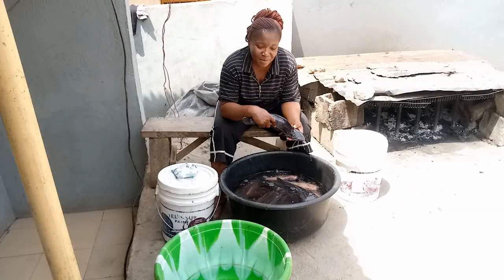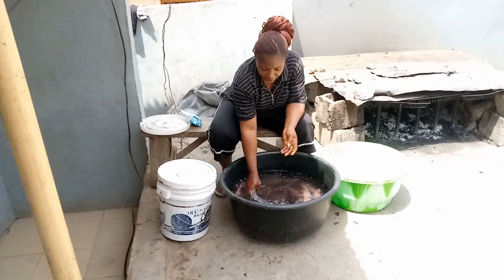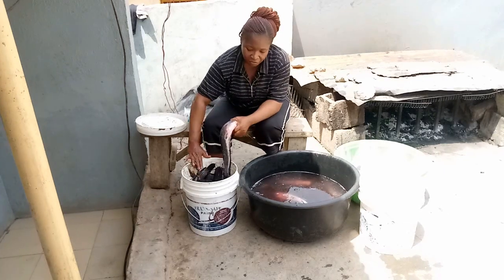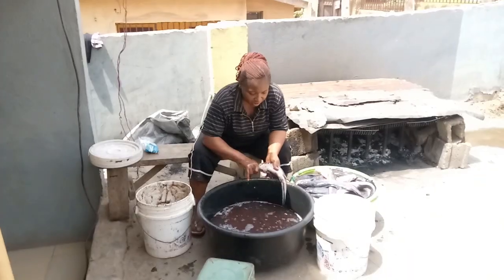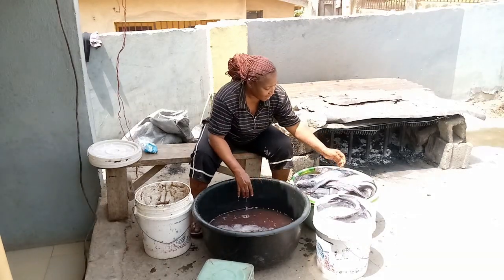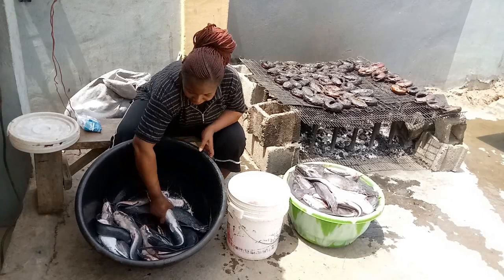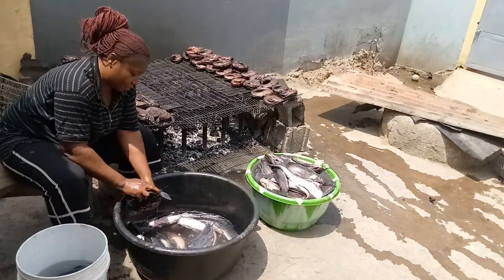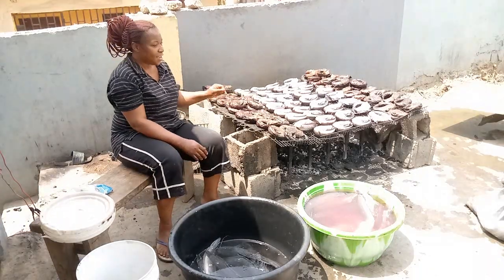African Way Of Processing Clean Cat-fish For Drying